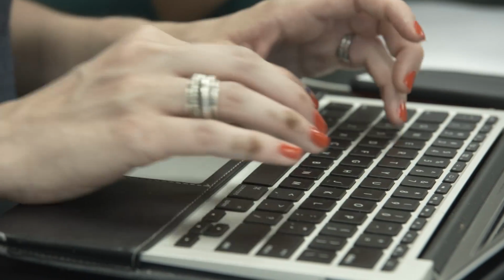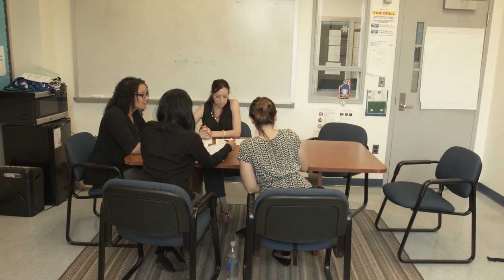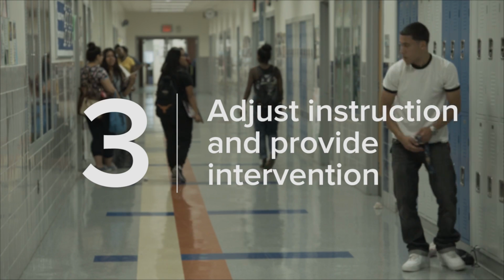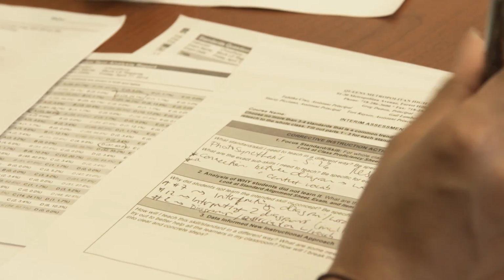Data-Driven Instruction at Queens Metropolitan High School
This short video highlights teachers and school leaders at Queens Metropolitan High School in New York City, who show us what data-driven instruction looks like at their school.